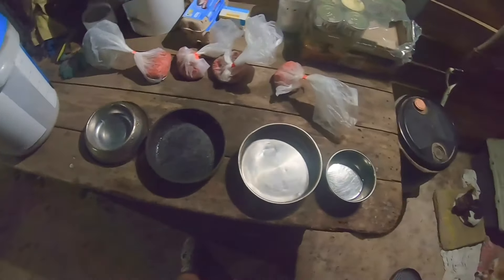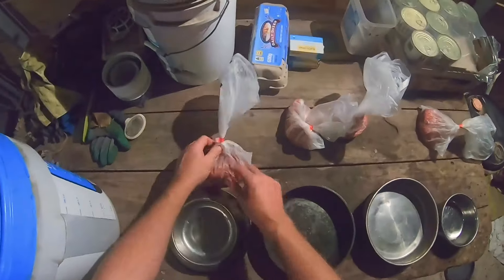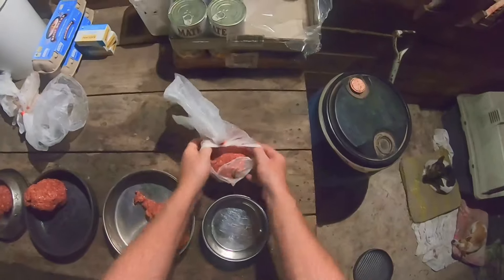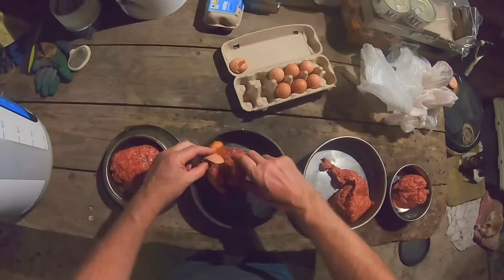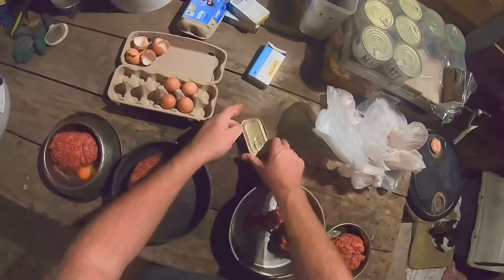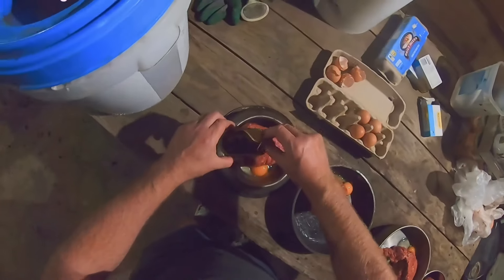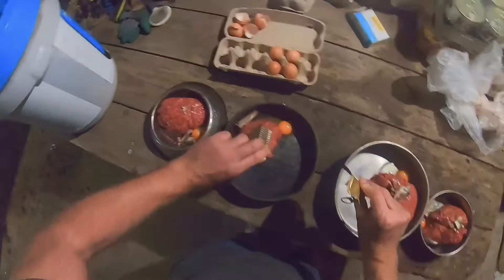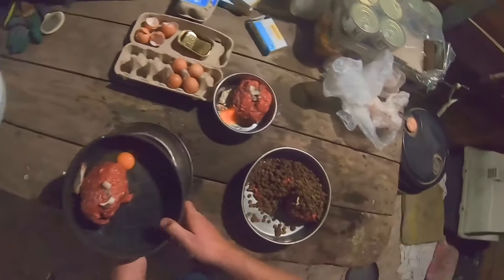Feeding your hunting dog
A video detailing what we feed our team of hunting dogs.